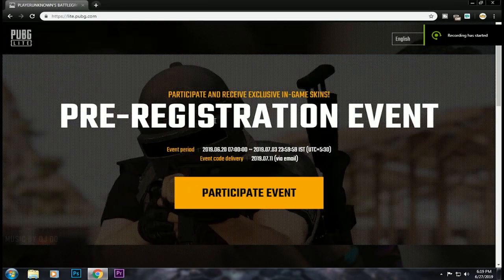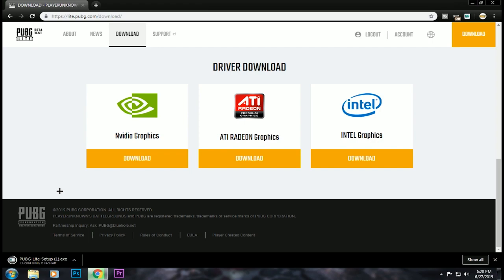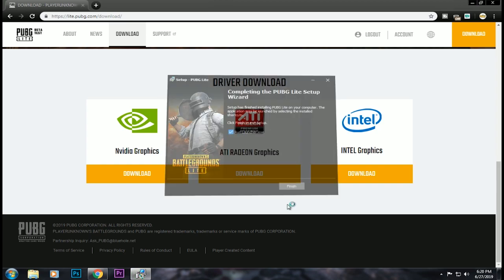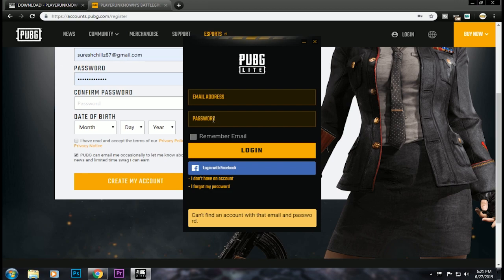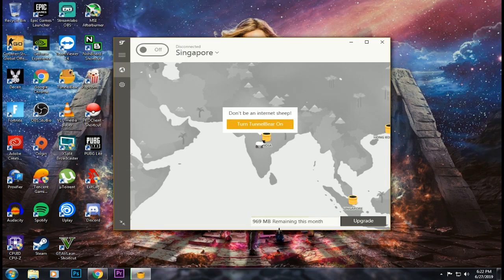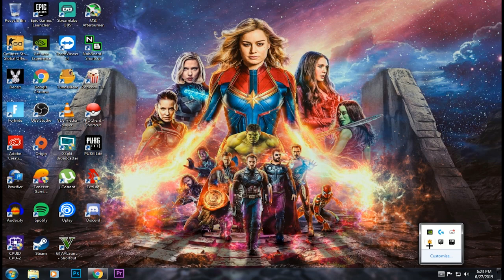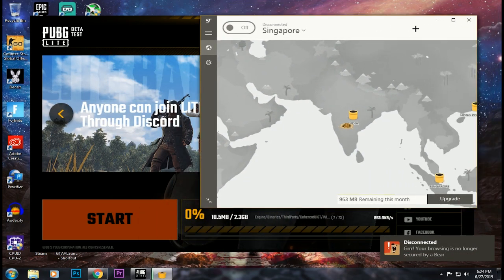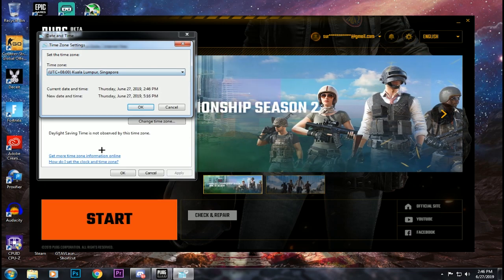How To Download Pubg Lite Pc Tamil/தமிழ்